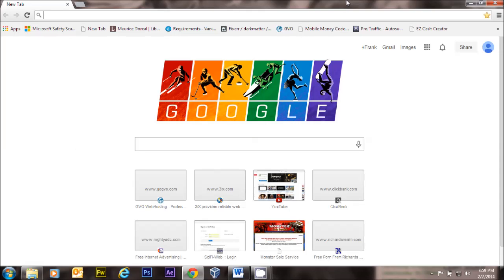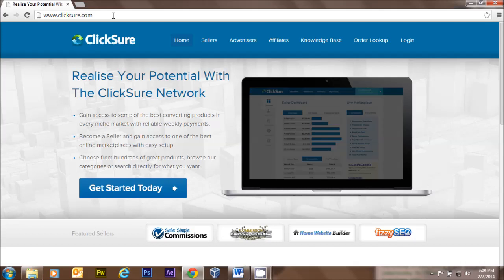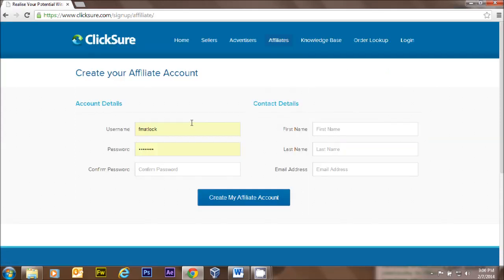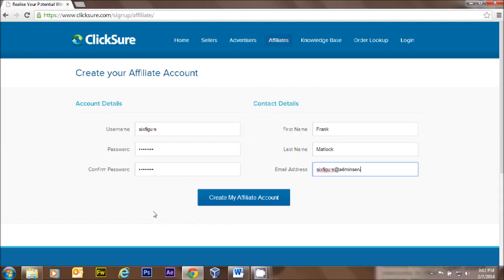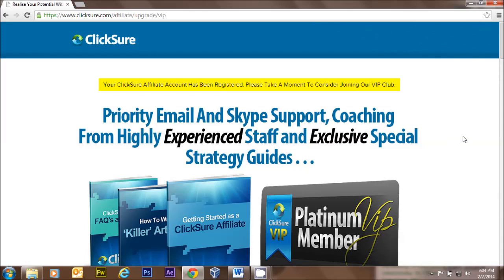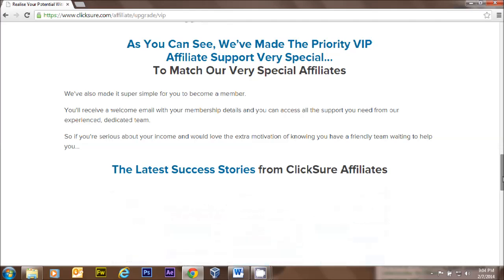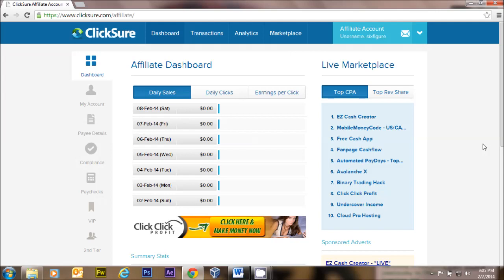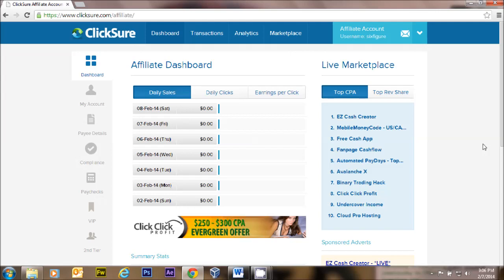Clicksure Part 1: Tutorial - How to Join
This is the most basic place to start. Creating your new Clicksure Account is easy! I'll walk you right through it... right now!

This is the first part of a Clicksure Training and How to make money with the service they provide. There are actually many ways you can leverage Clicksure to make income. You advertise someone's product or service and they pay you a commission when a sale is made. You don't deal with the customers, the billing, no shipping... you just get paid to post a link or two and send some people to look at the seller's stuff! You can also sell your stuff on Clicksure and have millions of Affiliate marketers advertise YOUR STUFF... think if you took your marketing and even 100 people were trying to market it with you! 100 Times the sales... that's what!